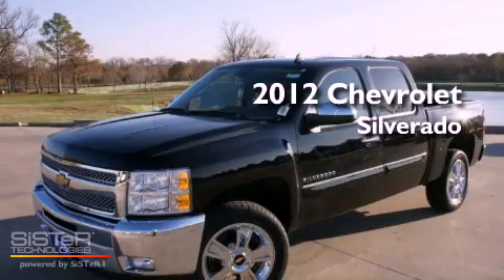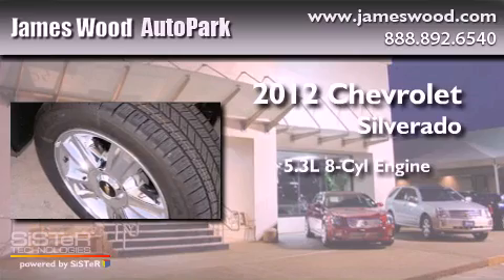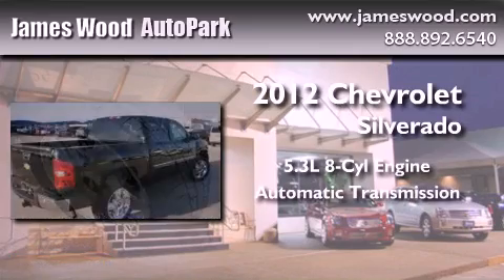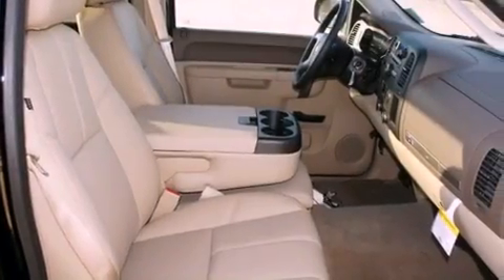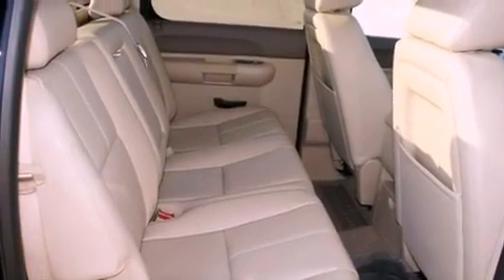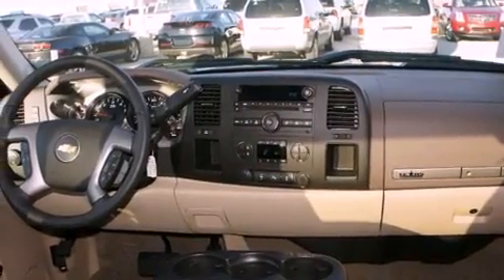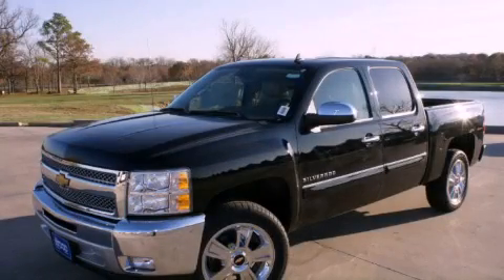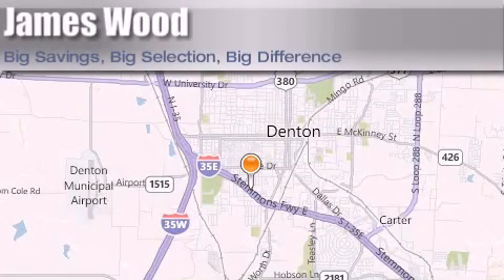2012 Chevrolet Silverado 1500 Lewisville TX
Year : 2012
 Make : Chevrolet
 Model : Silverado 1500
 Engine : 5.3L 8 Cyl. Sequential-Port F.I.
 Trans . : 6 Speed Automatic
 Exterior : Black
 Miles : 10

 Stock : 221075

 2012 Chevrolet Silverado 1500 Denton TX